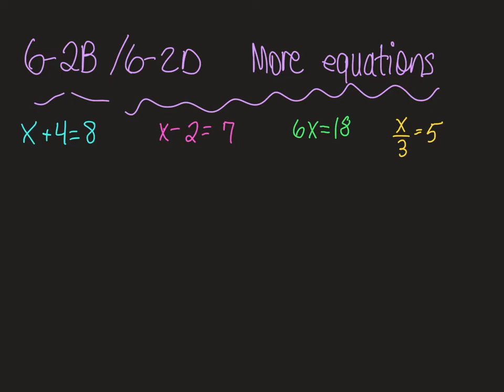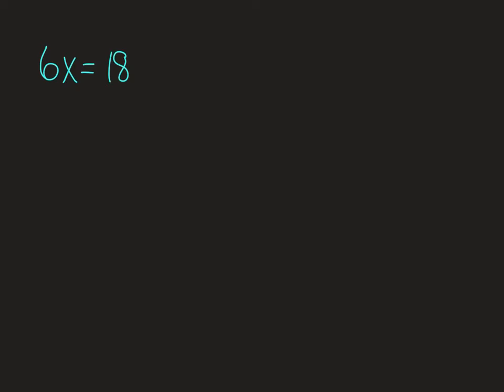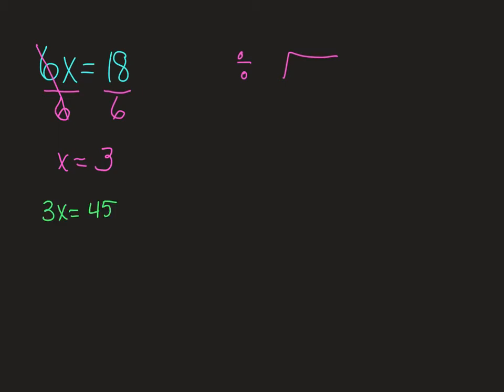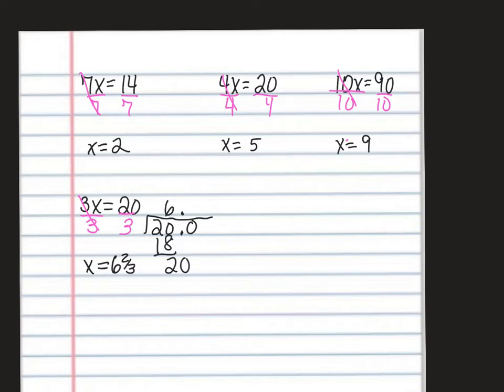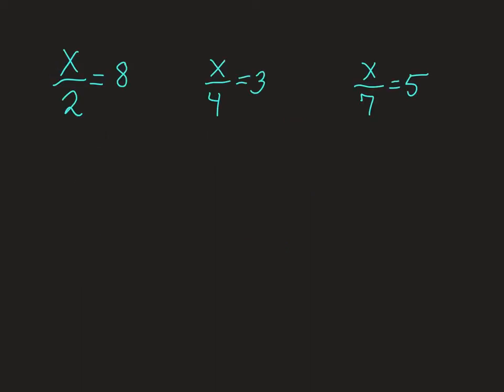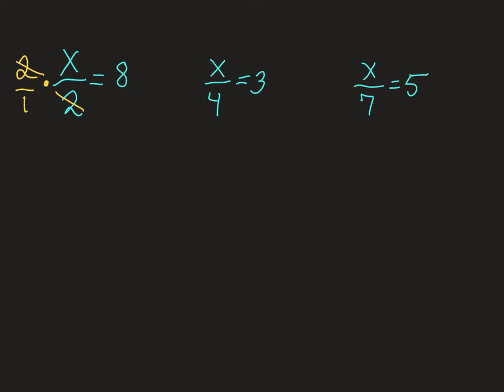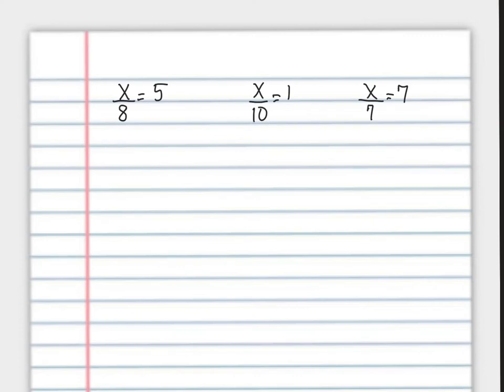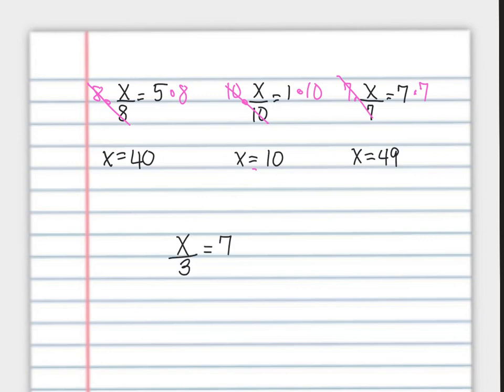6-2B and 6-2D 6th Math